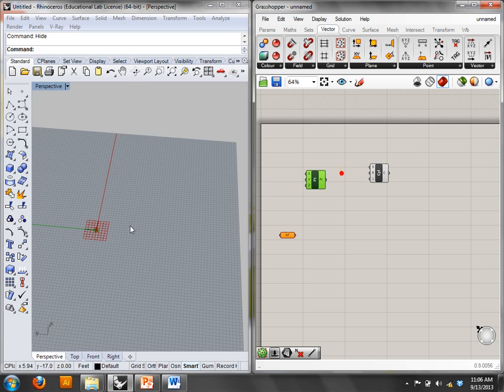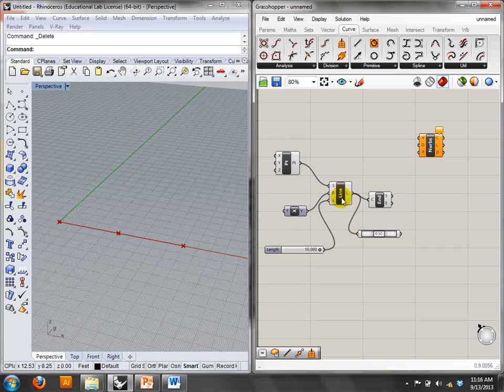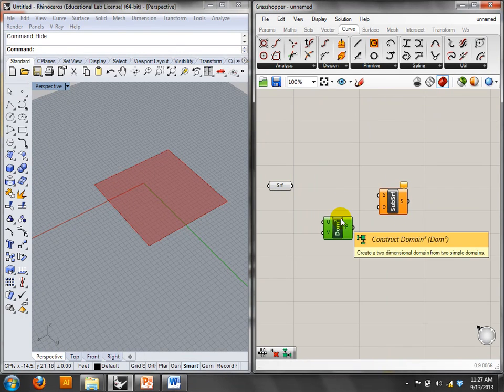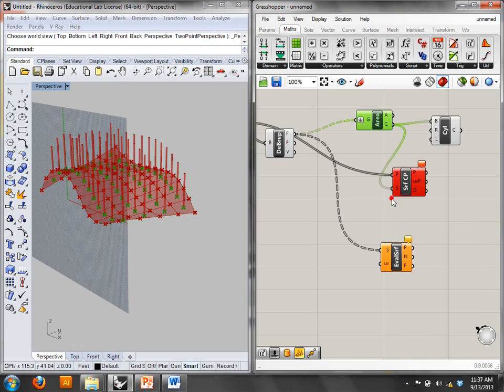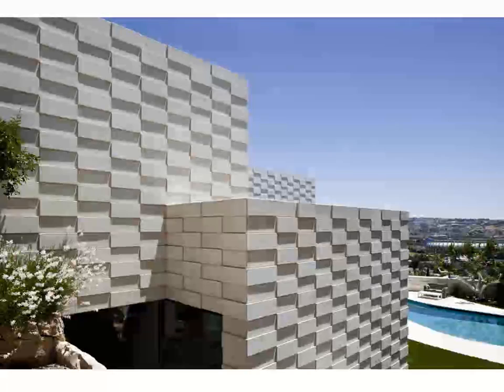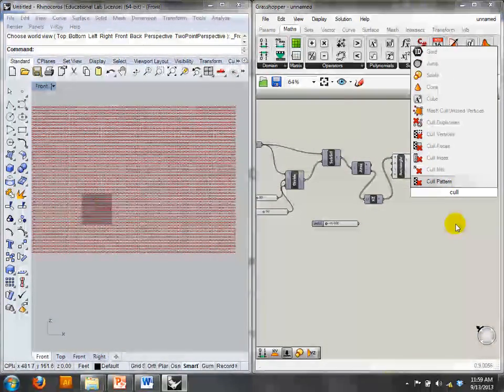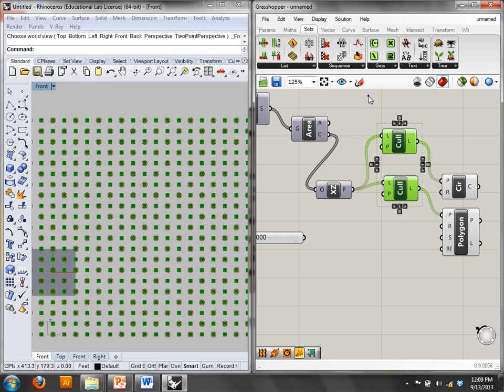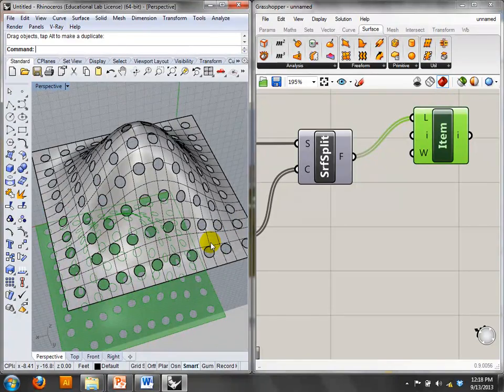Computational Methods, Fall 2013: Week 4 - Distribution and Logic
This video is an overview of the concept of distribution of architectural geometry over curves and surfaces. To illustrate the concepts, I demonstrate a series of Grasshopper patterns supported by architectural precedents.

Linear repetition / repetition along a curve: 3:40
Parametric bridge pattern: 11:20
Distribution over a surface: 20:20
Repetition logic and rhythm: 44:50
Random relief distribution: 53:00
Simple cull selection: 1:03:55
Combining patterns: 1:06:47